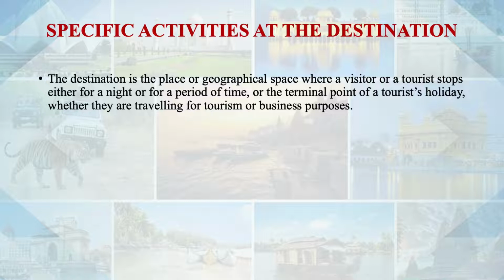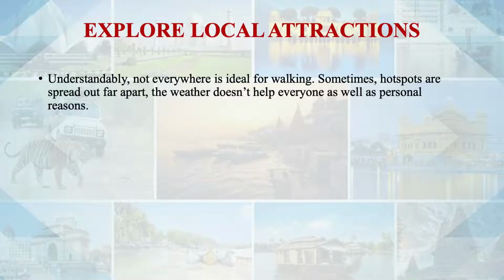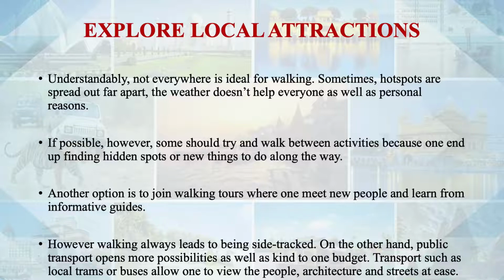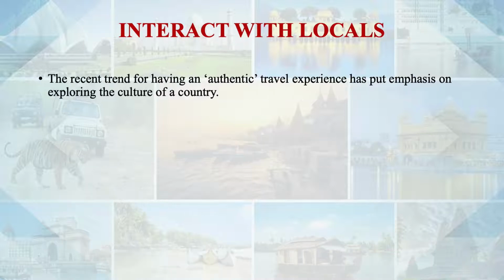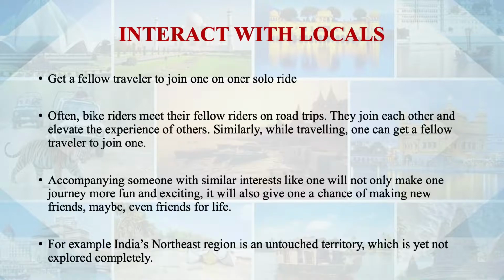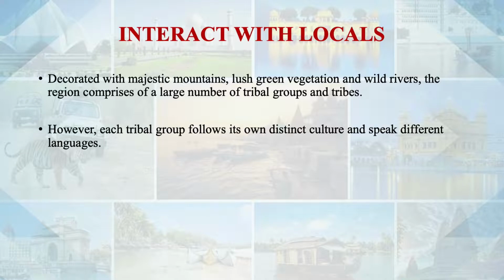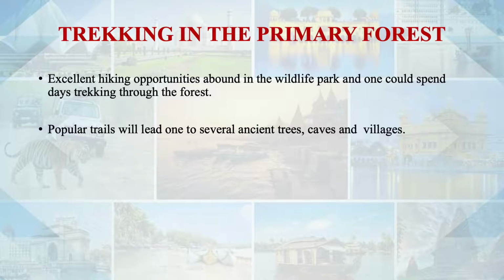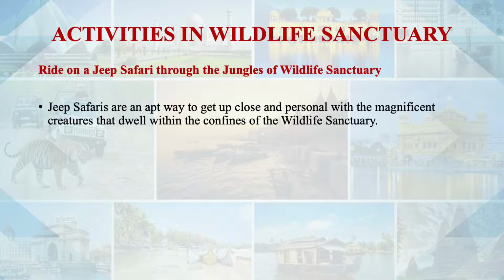Events, Activities, Individuals: Part-II